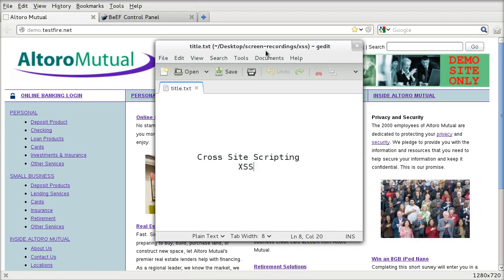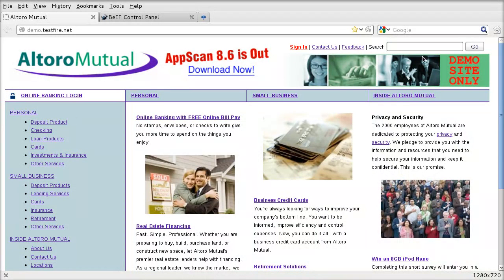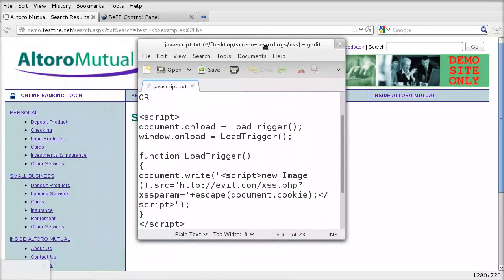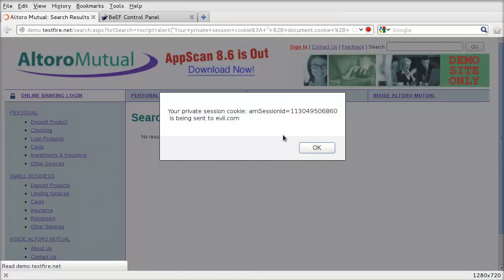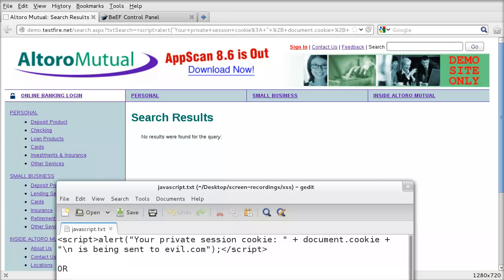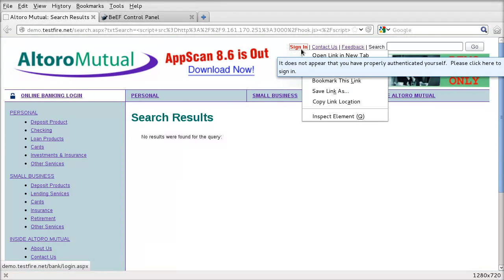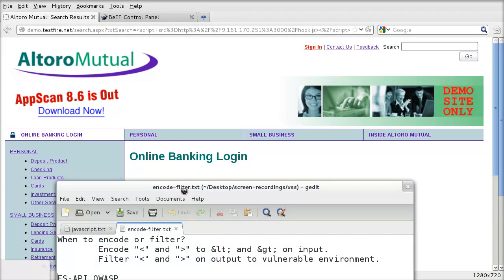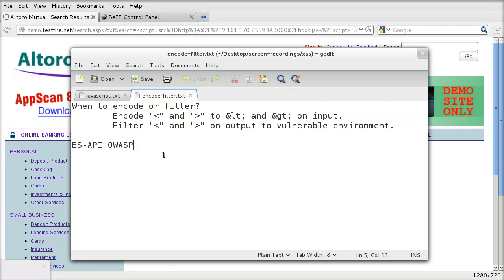Introduction to Web Application Security (Cross Site Scripting - XSS)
Demonstration of web application security hacking, html injection. cross site scripting, Browser Exploitation Framework (BeEF), data encoding and data filtering.